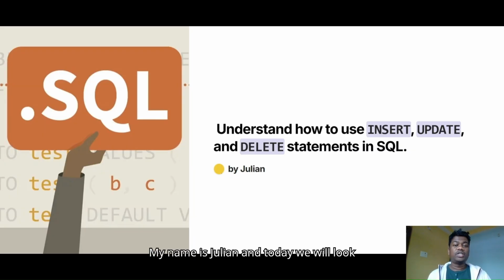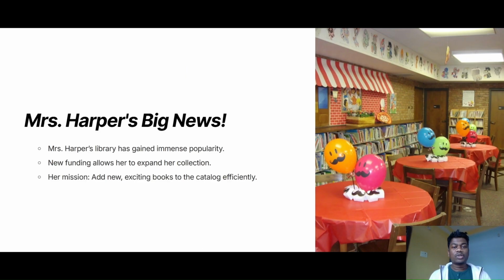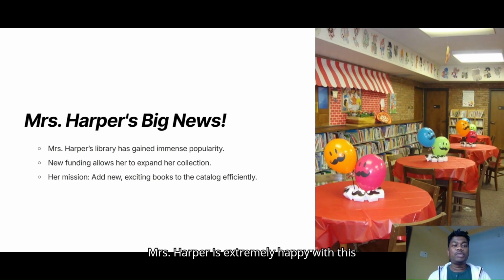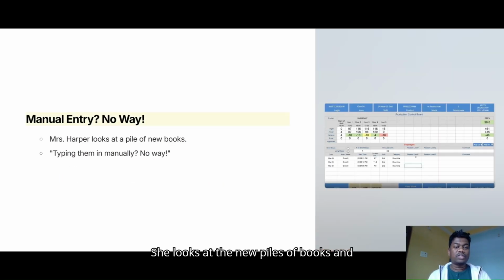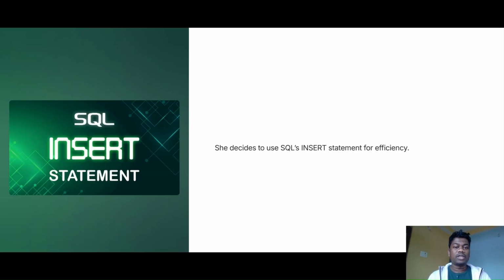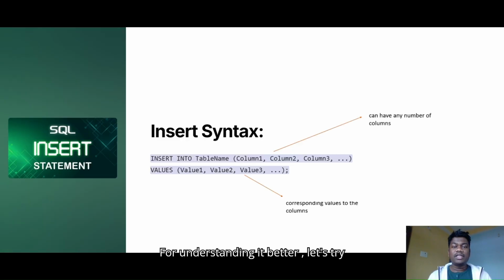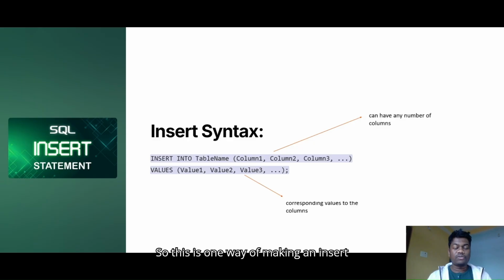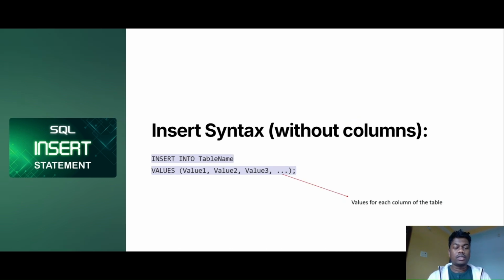Data Analyst Tutorial #16 SQL INSERT Command Explained with Example | Add Data to Tables in SQL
Welcome back to the Data Analyst Tutorial Series!
In this 16th video, we continue the story of our favorite librarian, Mrs. Harper, who’s back with a new challenge — expanding her digital library using SQL INSERT statements.

Learn how to add new records into SQL tables efficiently, understand syntax variations, and explore the best practices for maintaining data integrity.

By the end of this video, you’ll clearly understand:
 What is an INSERT statement
 How to add data into a table
 Difference between specifying and not specifying columns
 Best practices while inserting data

Chapters:
00:00 Introduction
00:45 Mrs. Harper’s Story
02:10 What is SQL INSERT
03:30 INSERT Syntax Explained
05:00 Inserting Data with Specified Columns
06:15 Inserting Data Without Specifying Columns
07:00 Best Practices & Tips
08:00 Summary